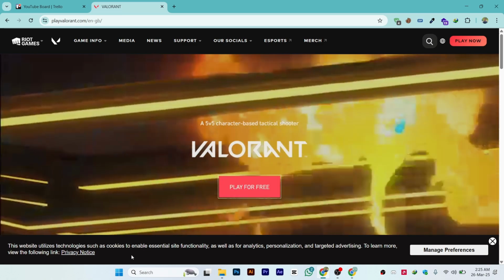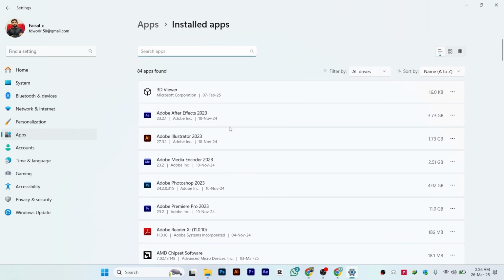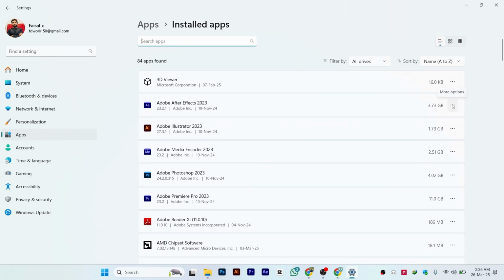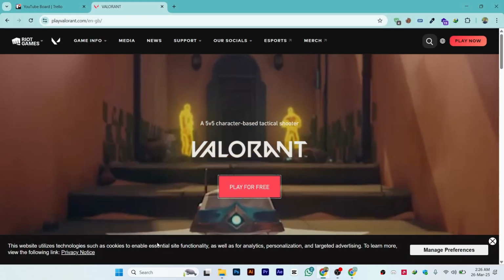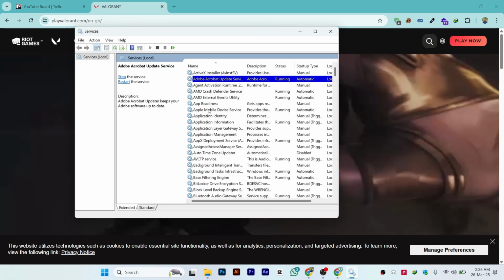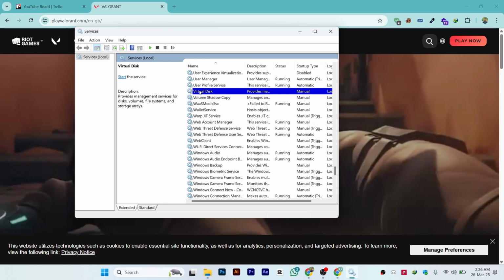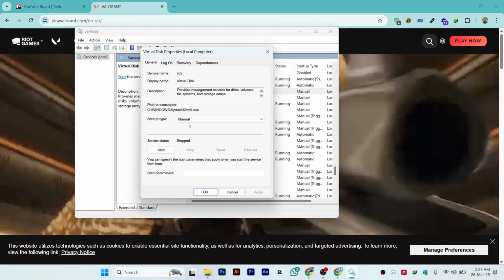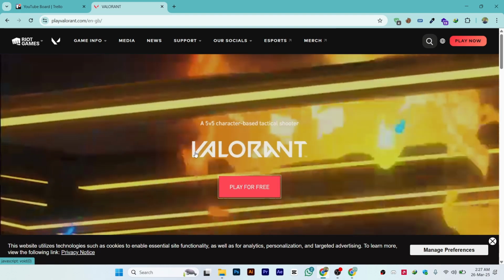HOW TO FIX WE COULDN'T INSTALL A REQUIRED DEPENDENCY IN VALORANT 2026! (EASY FIX)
In this video, I am going to show you how to fix the "We couldnt install a required dependency" error in Valorant. If you are having trouble launching Valorant due to this issue, I will walk you through the best solutions to get the game running again.